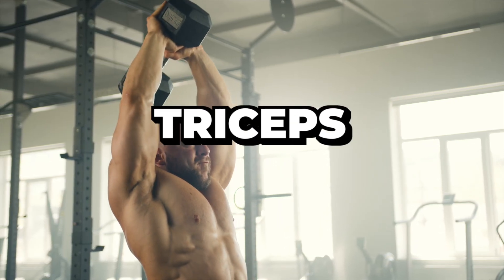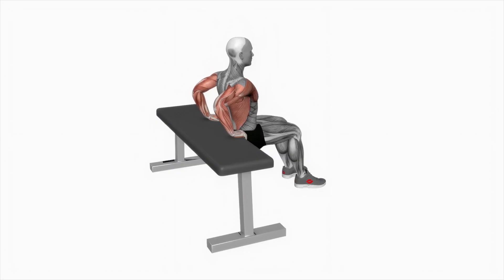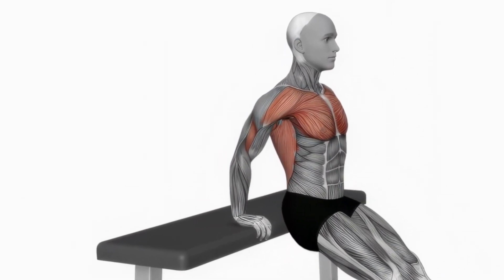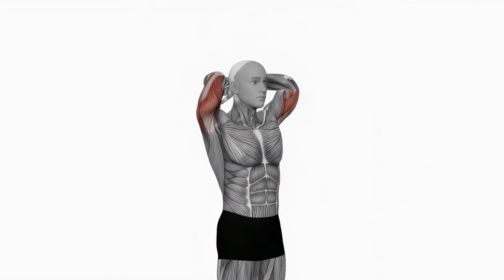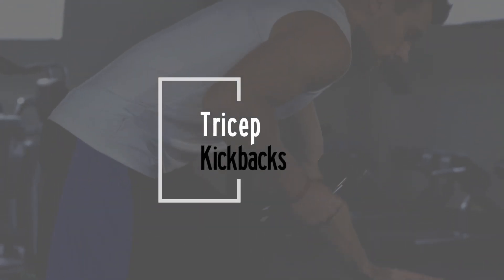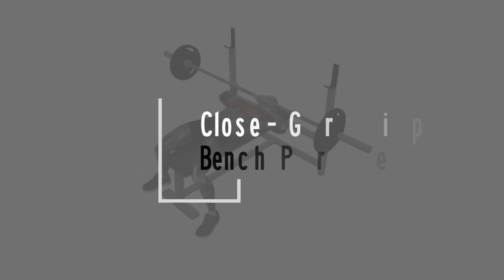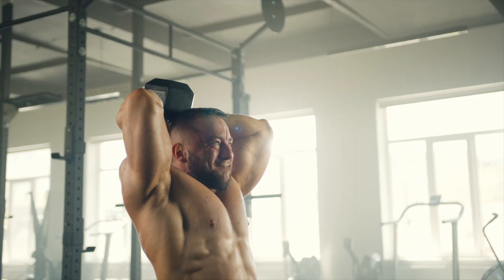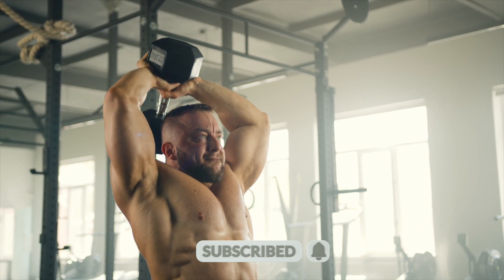Tricep workout - 5 Power Packed Exercises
Are you looking for a challenging tricep workout? Check out this 5-exercise workout and see how your triceps will feel after! This tricep workout is packed with muscle-building exercises that will help you build strength and size in your triceps.

If you're looking for a tricep workout that will leave you feeling strong and empowered, then check out this workout video! This challenging workout will work your triceps to the max, so be prepared to see some serious results after completing it!
In this tricep workout, you'll be working your arms hard with 5 power packed exercises. These exercises will help build muscle and strength in your triceps, making them stronger and more powerful.

If you're looking for a challenging but effective tricep workout, then this video is for you! By doing these exercises, you'll tone your arms and build up strength and muscle in your triceps. Make sure to give it a try next time you're looking for a good workout!
In this tricep workout, you'll be working your arms hard with 5 power packed exercises. This is a great workout for those of you looking to get stronger and more toned arms!

If you're looking for a complete body workout that targets your triceps, then look no further! This tricep workout will give you a ton of results in just 30 minutes! So get ready to feel the burn in your triceps!
This Tricep workout is a great way to build muscle and strength in your tricep muscles. You'll see 5 power packed exercises that will tone your triceps and help you build muscle.

If you're looking for a challenging but effective Tricep workout, then this is the video for you! This workout will help you build muscle and strength in your tricep muscles, and will be a great way to start your day or add some intensity to your workout routine.

Are you tired of having weak and underdeveloped triceps? Look no further! In this video, we present to you the ultimate tricep blast with five power-packed exercises that will help you achieve massive arms and take your workouts to the next level!

By incorporating these five power-packed exercises into your tricep workouts, you'll witness significant gains and achieve the impressive arms you've always dreamed of. Don't settle for average, strive for greatness! Watch this video now and revolutionize your tricep training routine!

Remember to like this video and share it with your gym buddies who are in search of an ultimate tricep blast routine. Let's sculpt those triceps and dominate the gym together!